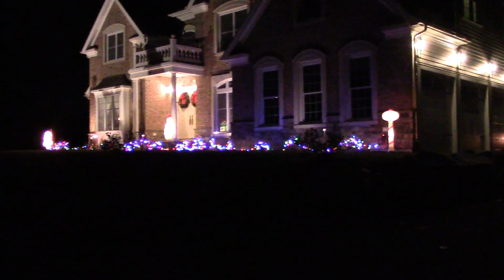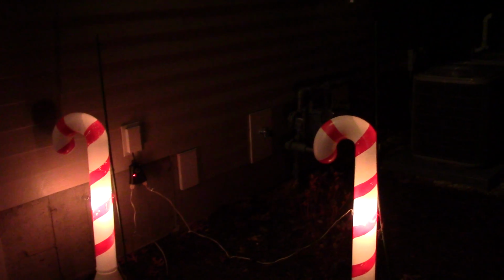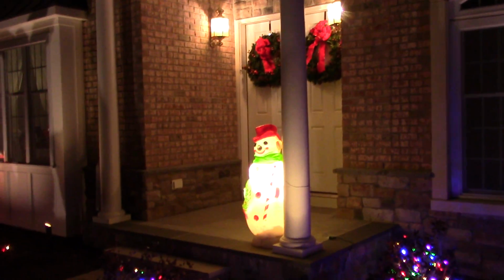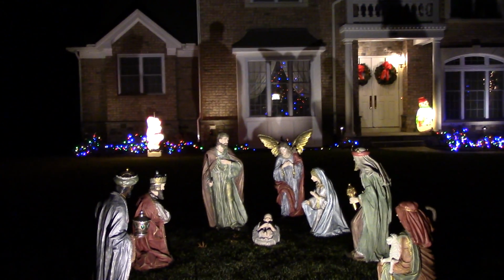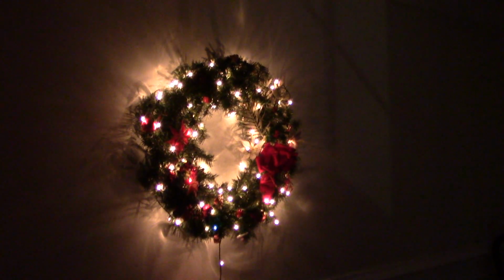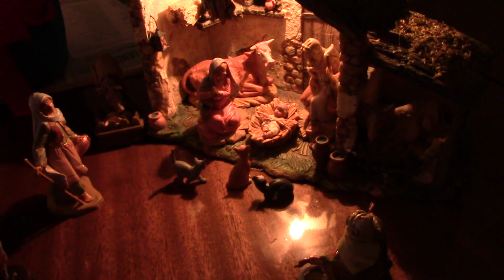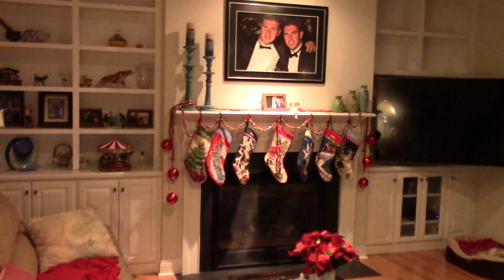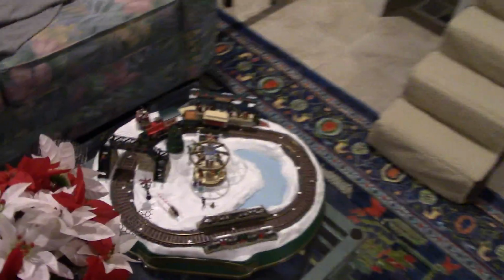Christmas 2017 Decorations.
Since this is the first Christmas in the Connecticut house, I figured it would be a good time for a new video on them! Less lights this time, but that may change in the future. We shall see.